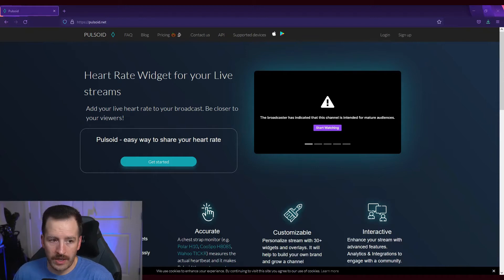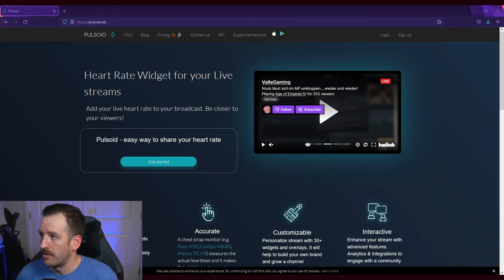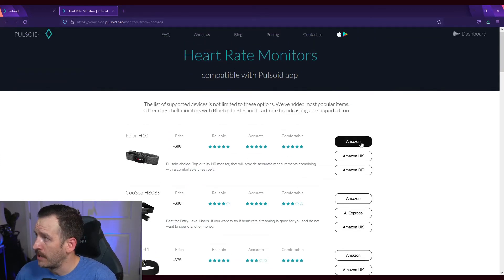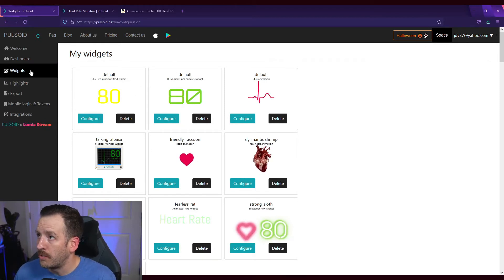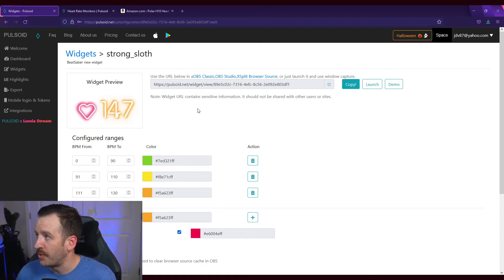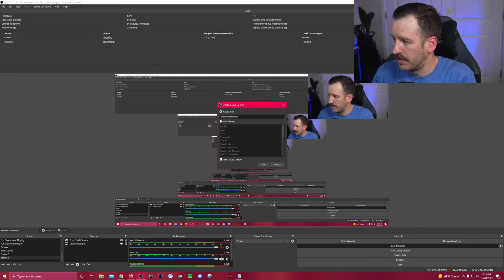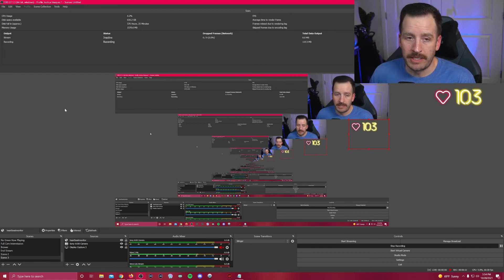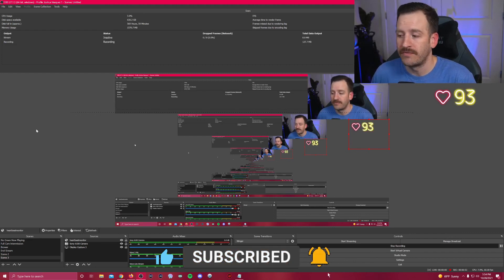How To Add Your HEART RATE To Your Live Streams!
Have you always wondered how to add your heart rate to your twitch, facebook, or youtube live streams? Pulsoid has made this easy. I have a simple guide to add a little extra flair to your live streams and set you apart from the rest. If you have any questions please leave them in the comment section below.
What genre would this be best suited for?